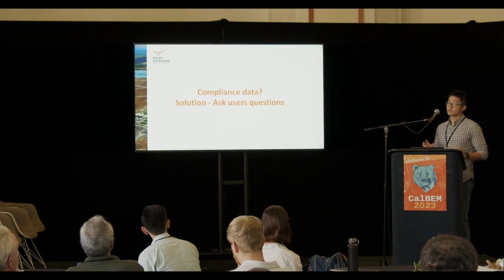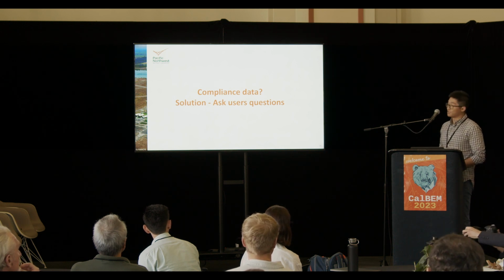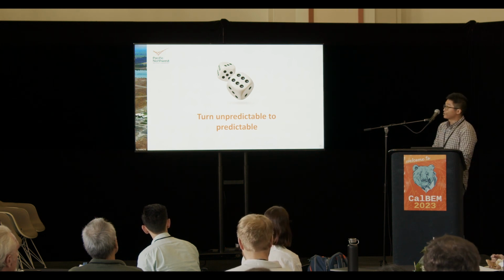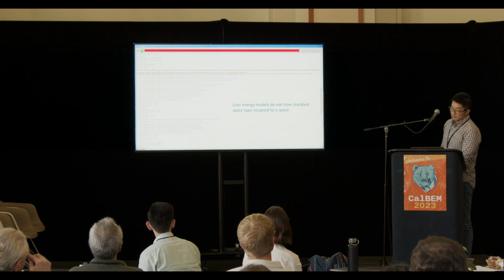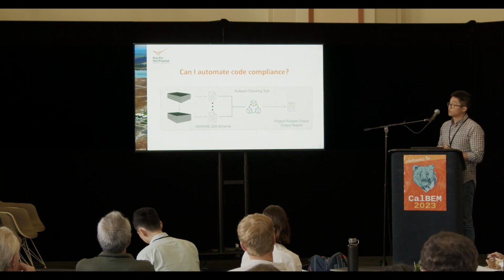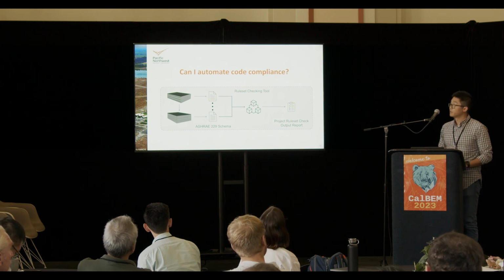CalBEM 2023 Power Talk: Can I Automate Code Compliance?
CalBEM 2023 10/17 Power Talk
Can I Automate Code Compliance?
Weili Xu, PNNL